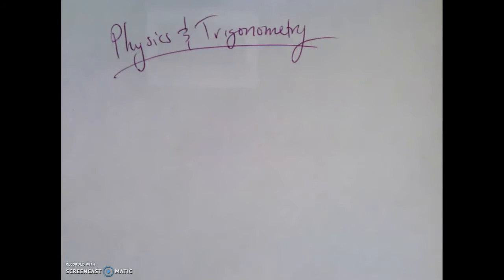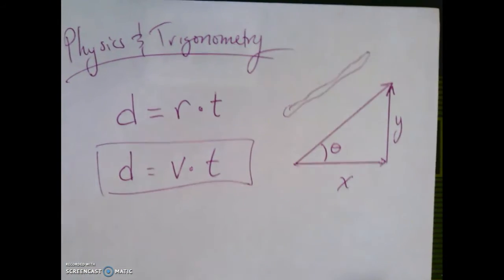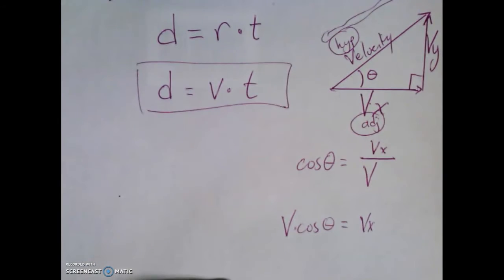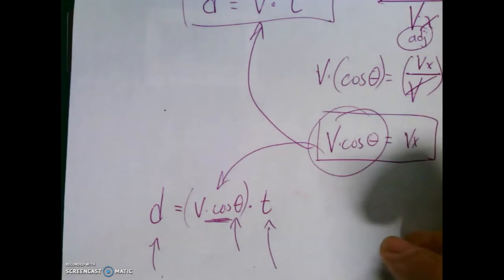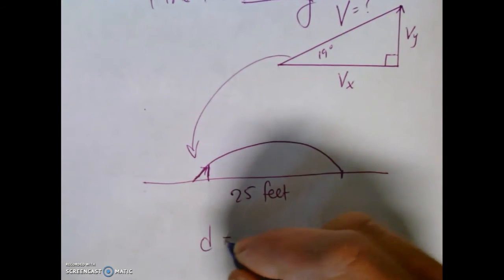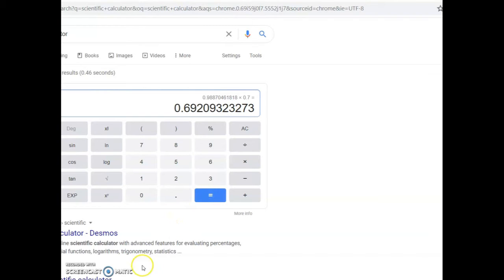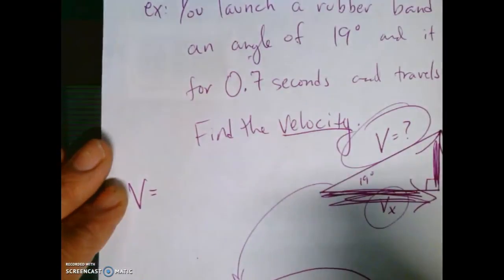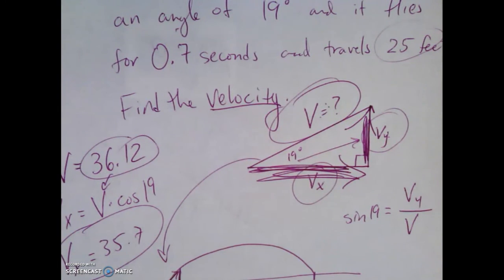Physics & Trigonometry Velocity Vectors